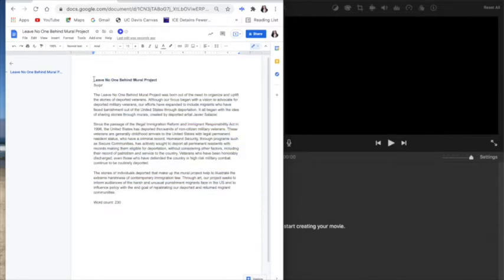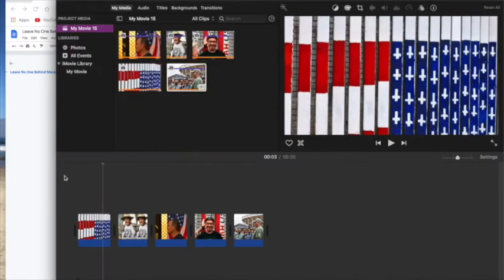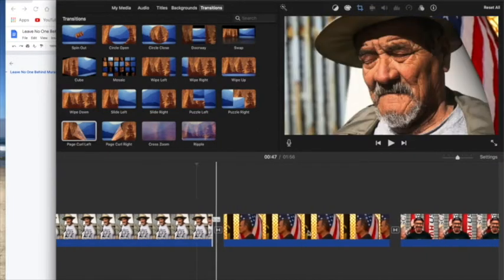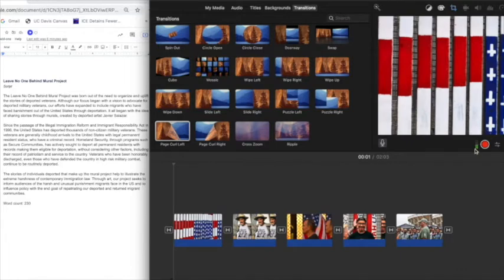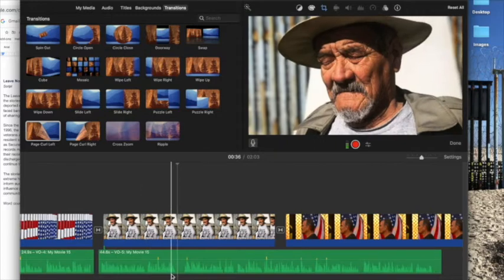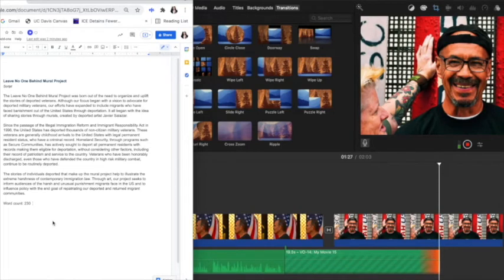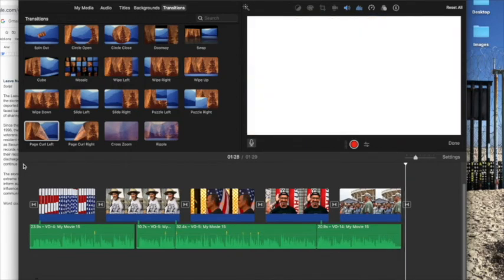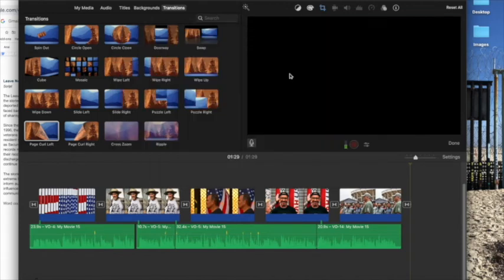Digital storytelling editing demo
Demo for Imagining America Stories of Change initiative

Workshop 2: Crafting Your Story: Narrative and Audio-Visual Storytelling Production